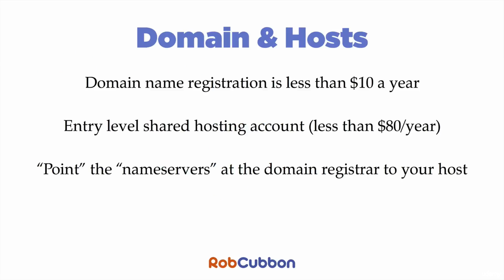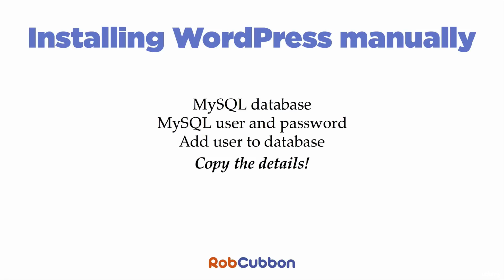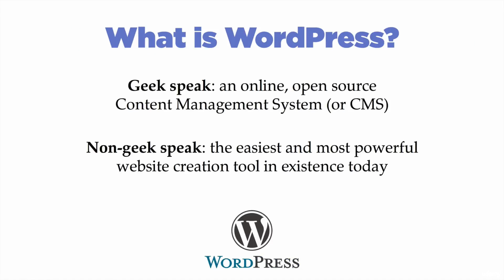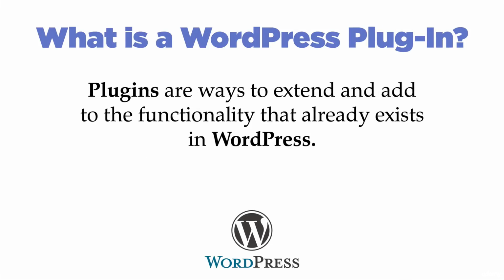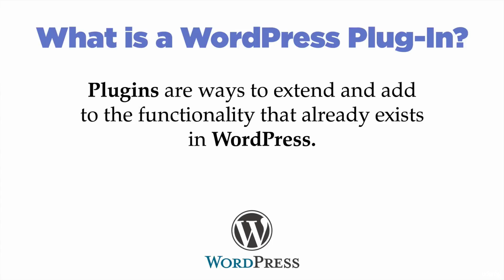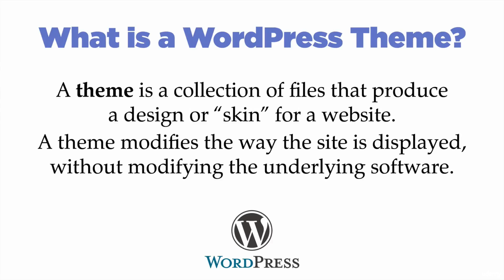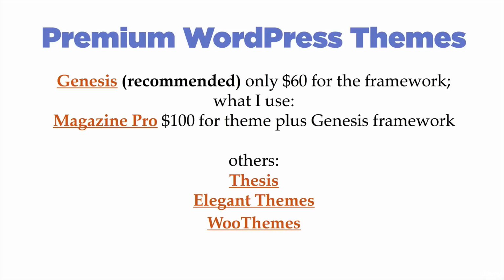002 Further Introduction to WordPress and the Course PDF.mp4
002 Further Introduction to WordPress and the Course PDF.mp4